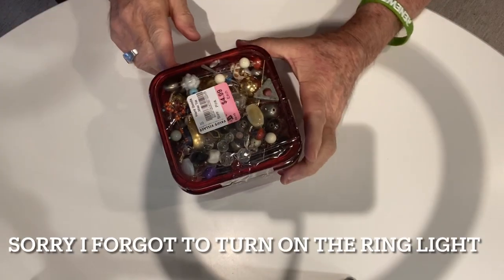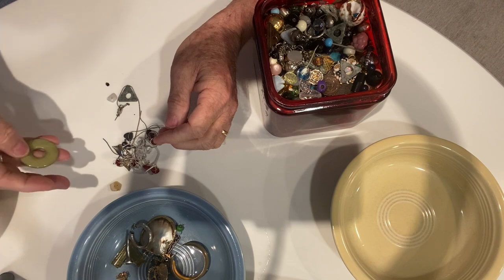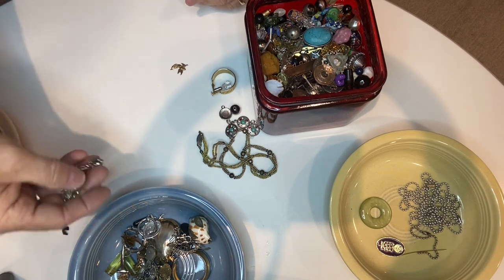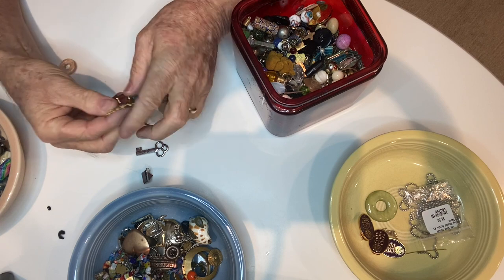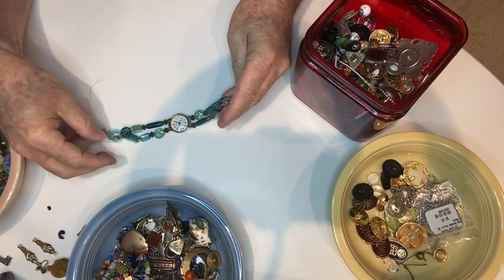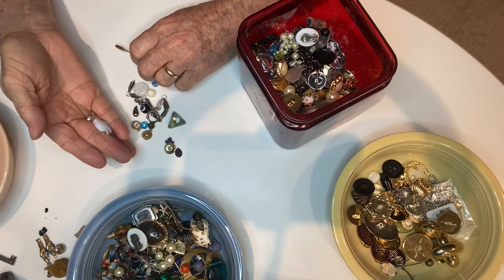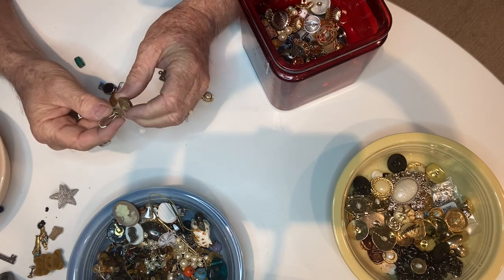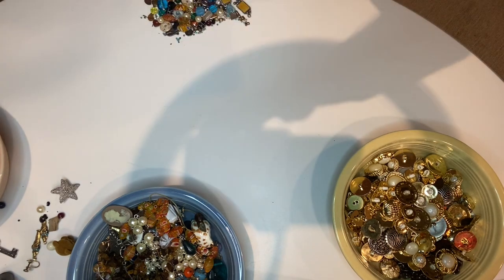Thrift Store $5 jewelry/button/craft jar unboxing.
In this video we unbox a jar of miscellaneous bits of buttons, jewelry and beads.  Follow along and lets see what we find.  We repackage these items for resale.